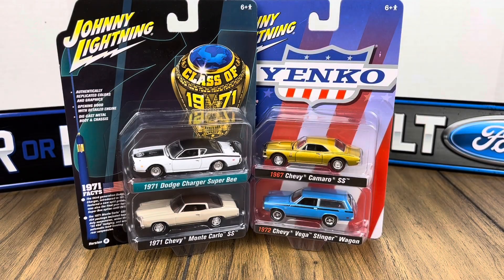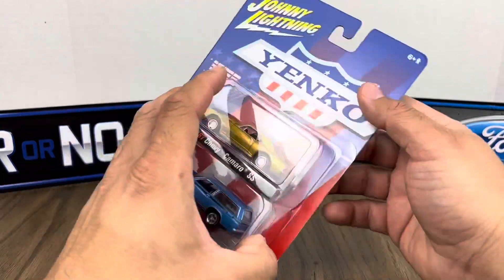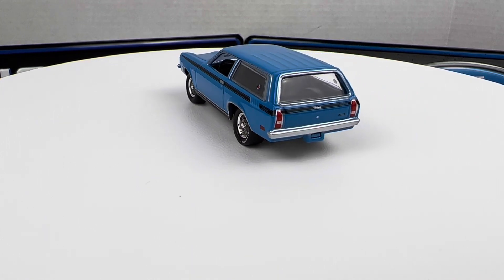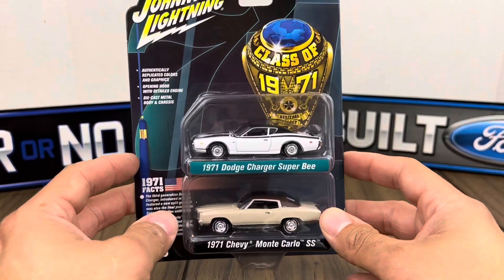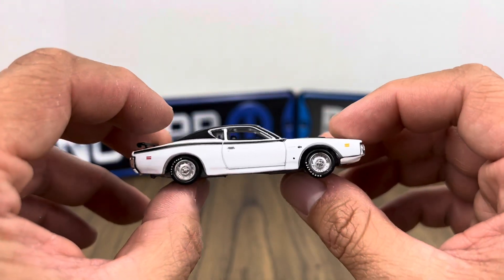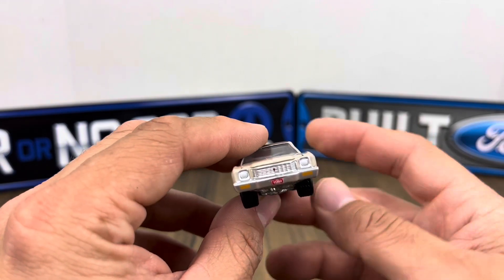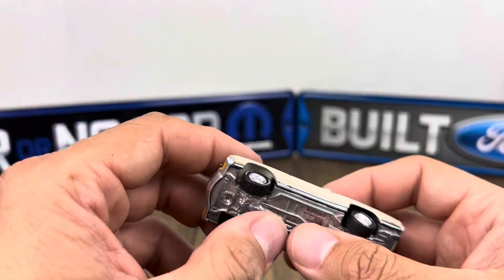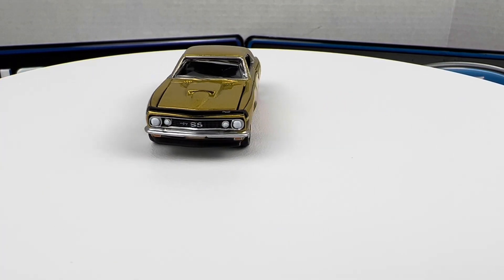Johnny Lightning 2021 2 pack review